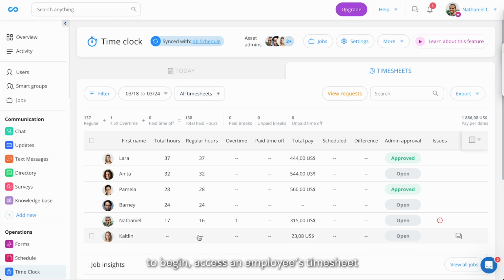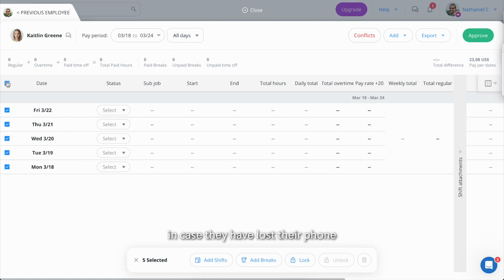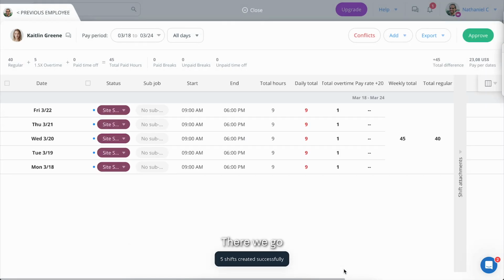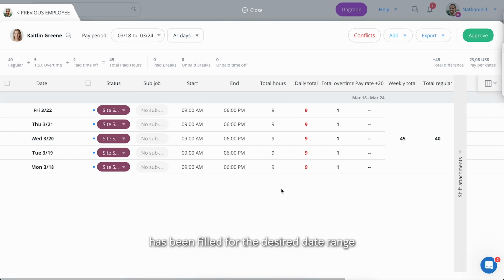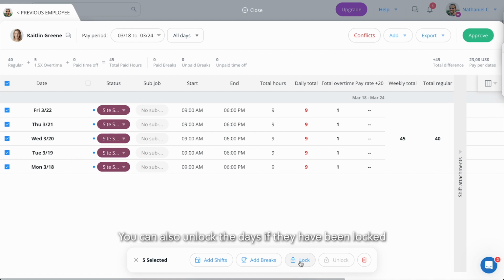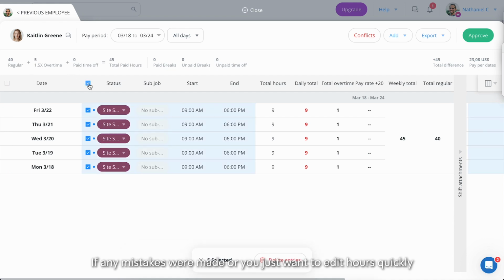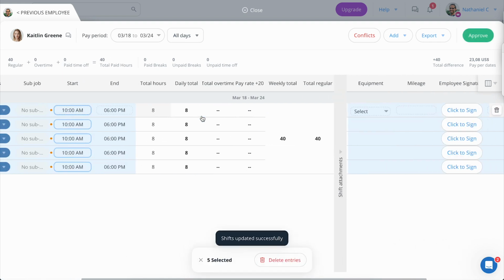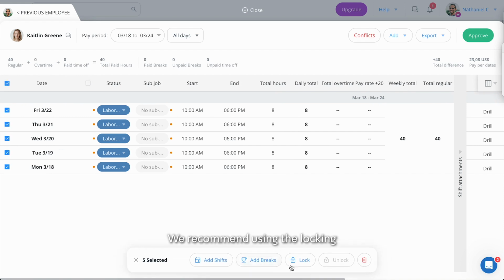Connecteam | Time Clock | Timesheet Bulk Edit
We know tracking and reviewing employees' hours is crucial for payroll and audit purposes. We also know that changes in the timesheets happen constantly and that manually adding shift records and making changes can be time-consuming. With bulk actions, changes can be made or shifts can be added to a specific employee's timesheets, significantly speeding things up. Now, let's go over all the multi-select actions.